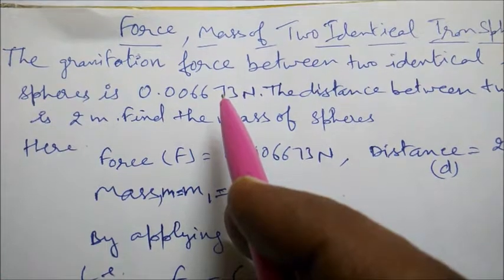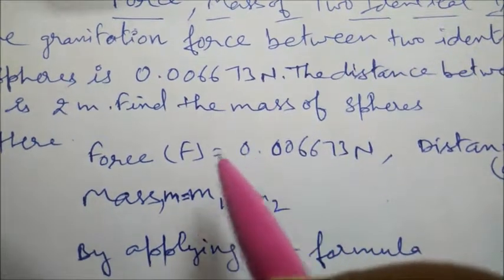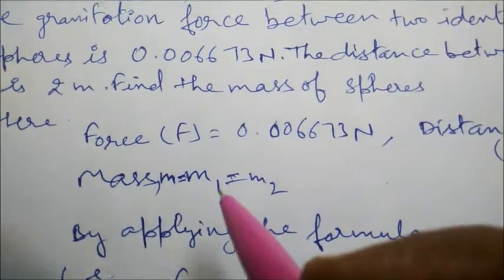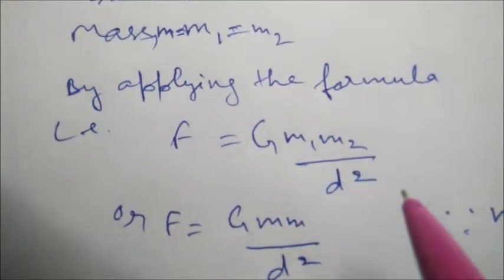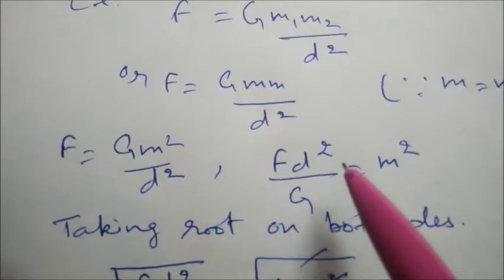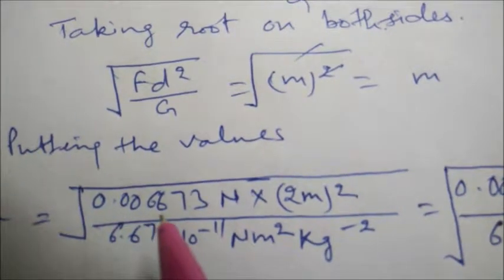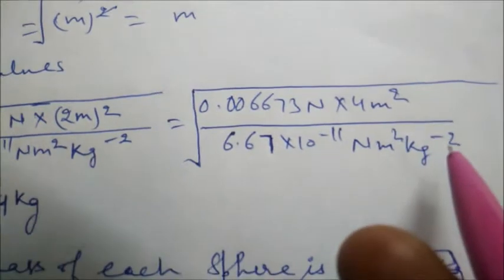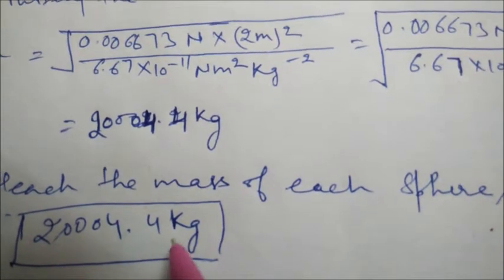To Find Mass of two identical spheres When Gravitational force between them is given.